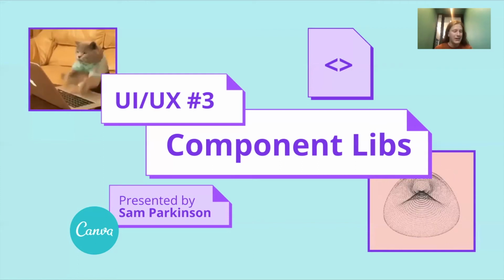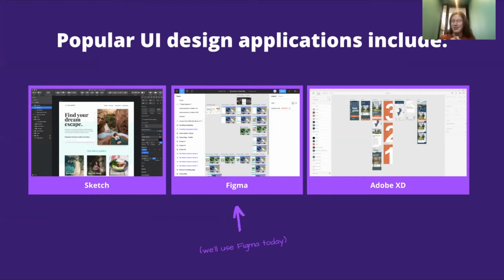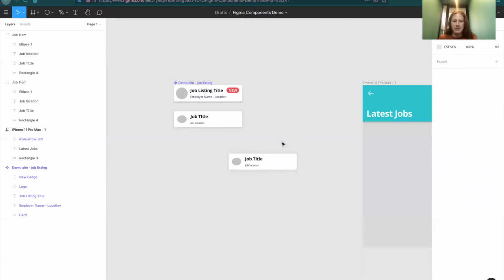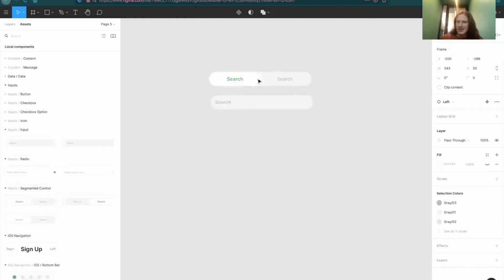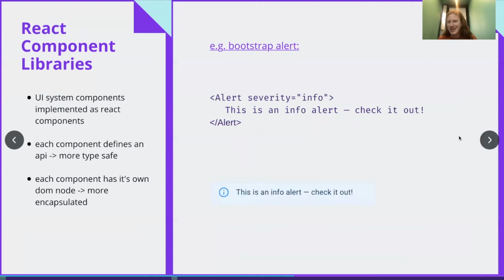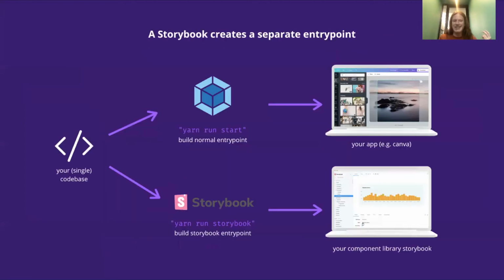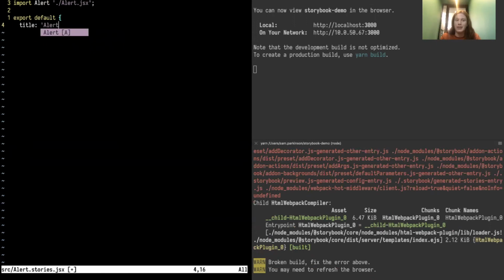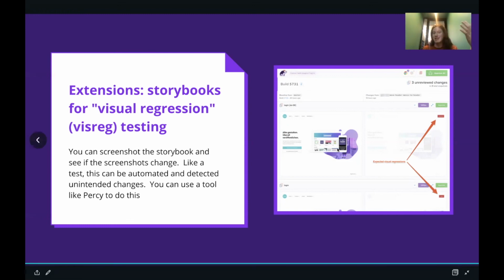Product 🍪 Figma & Component Libraries | Web Front-end Programming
Learn about how to think about product in the context of web development, in particular figma and component libraries and how these powerful and popular tools are used to reduce the amount of time people have to spend building components on a webpage.